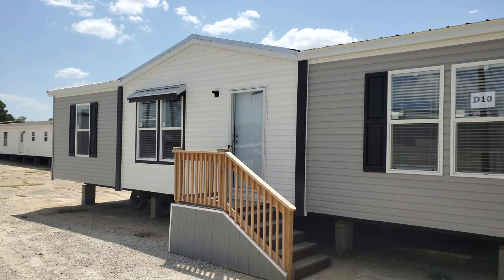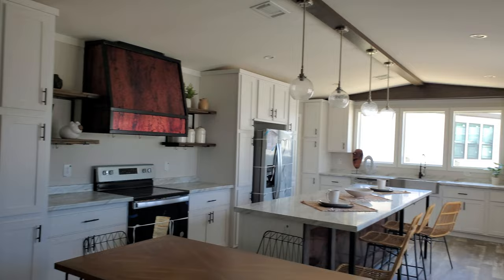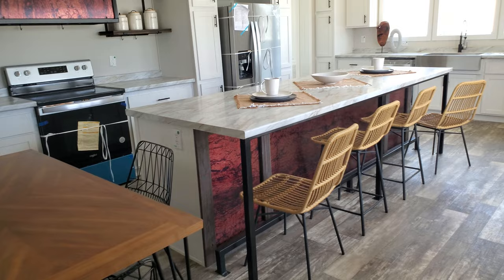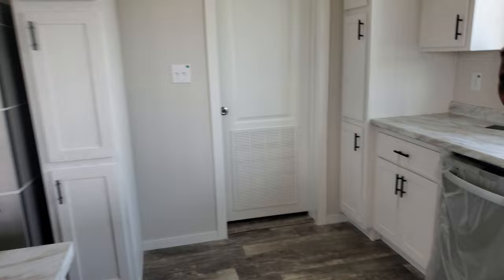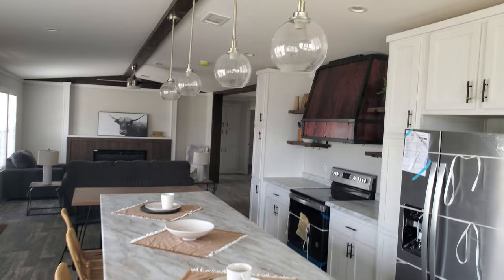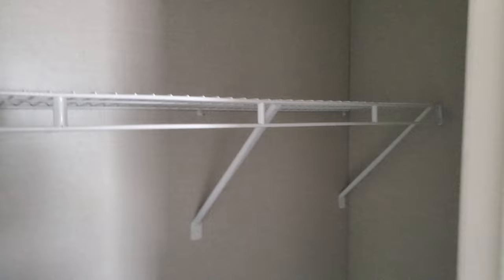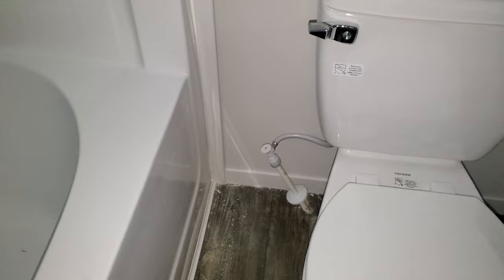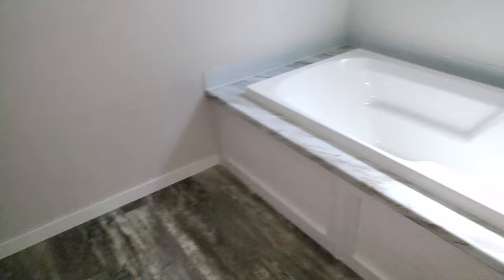The Saint by Champion of Leesville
What a great home!  Many builders have a version of this floorplan, but Champion knocked it out of the park with the features and being budget friendly.